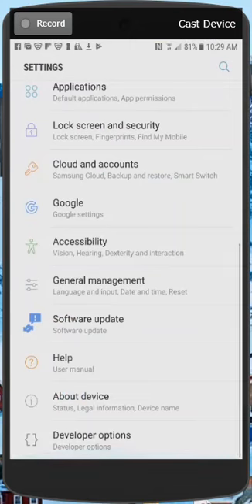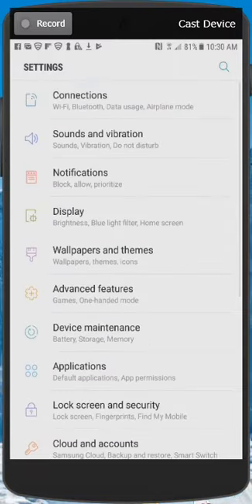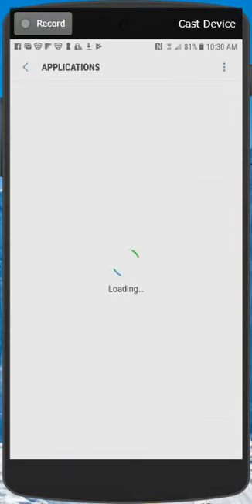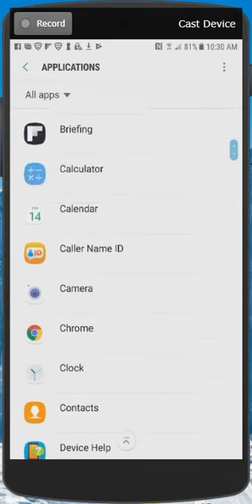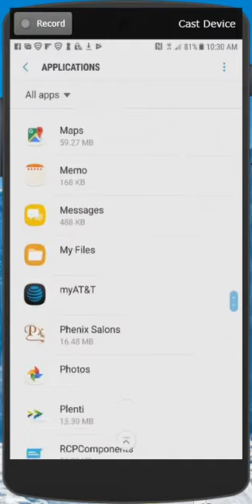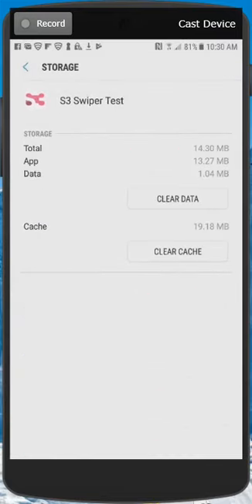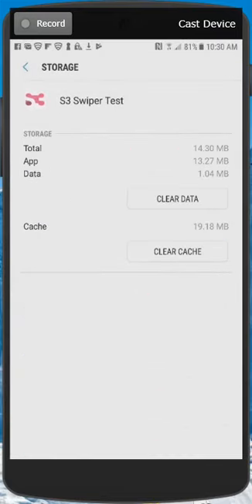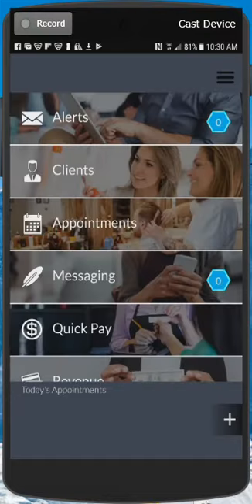My App Locked Up! Solving Android app problems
Having problems with your app?  In most cases it just needs to be reloaded.  This video describes how to do that.